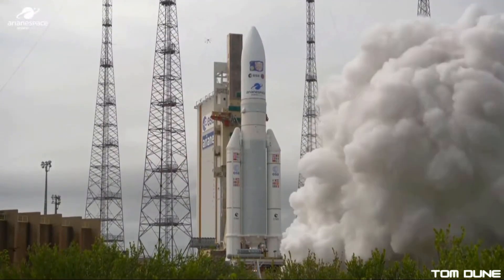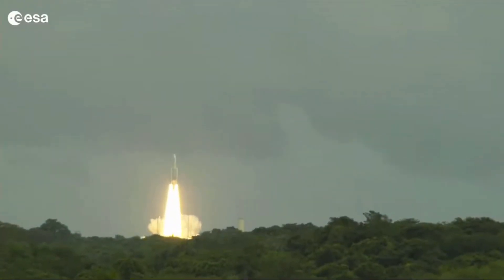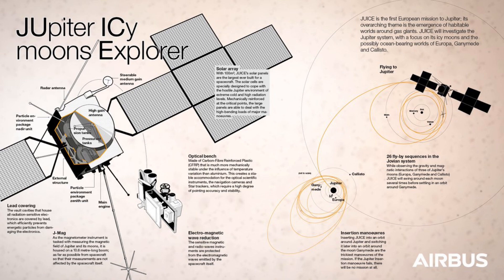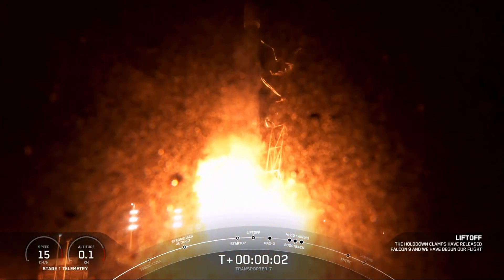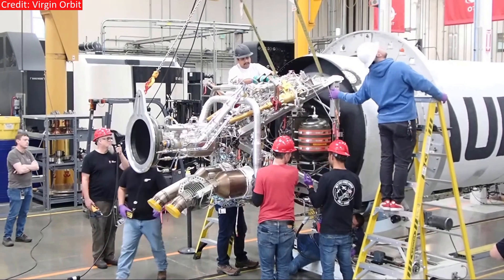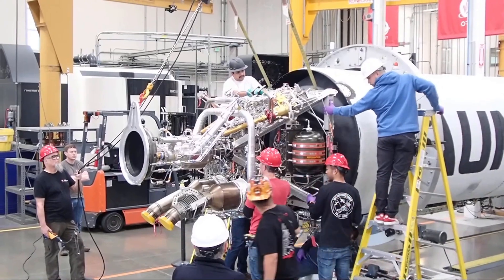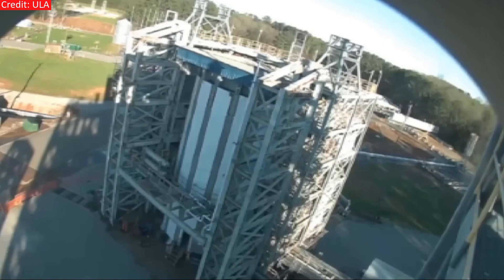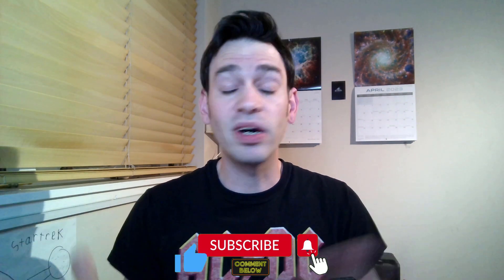UK Space News - ESA Juice, Transporter 7, Starship, Virgin Orbit, ULA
The big news from this past week was of course the launch of ESA's Jupiter Icy Moons Explorer spacecraft. We also saw UK made payloads fly SpaceX on Transporter 7. Starship activity really heated up as they attempted an orbital test flight. We get the latest from Virgin Orbit and a set-back for ULA.

Don’t forget to give the video a like if you enjoyed it.